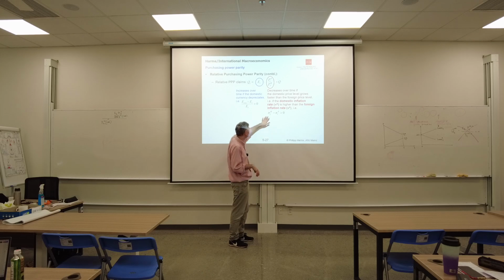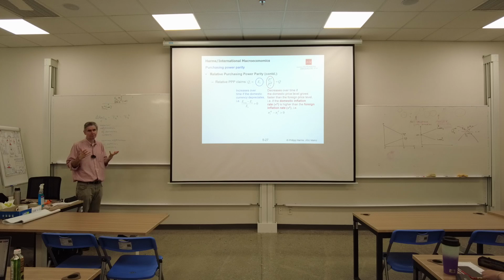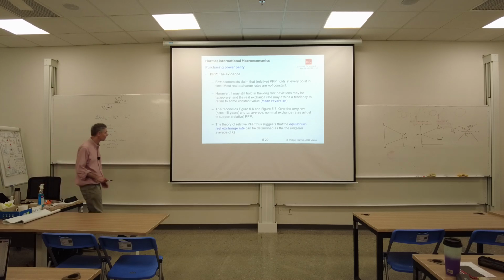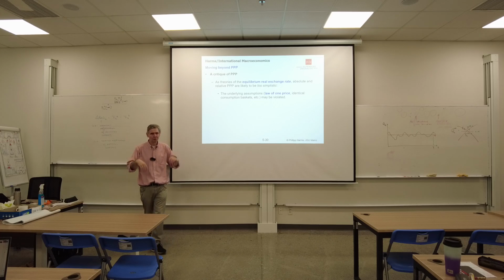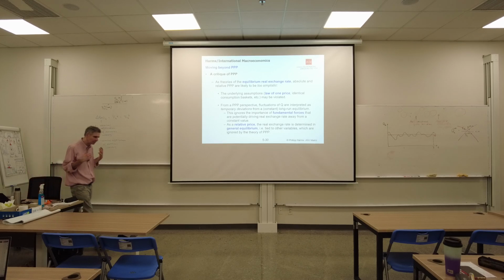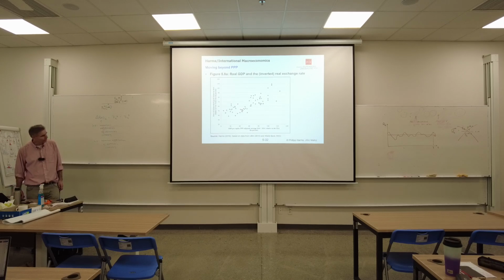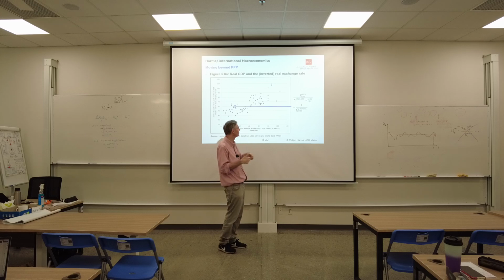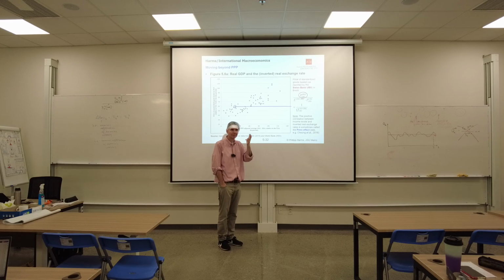ATIM_Day 5 pt 3/7